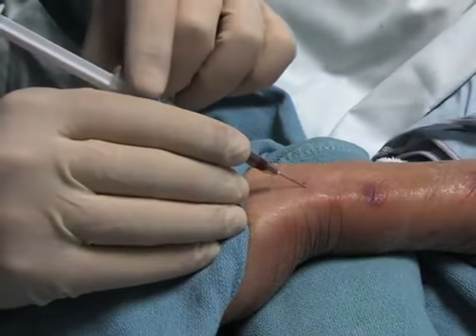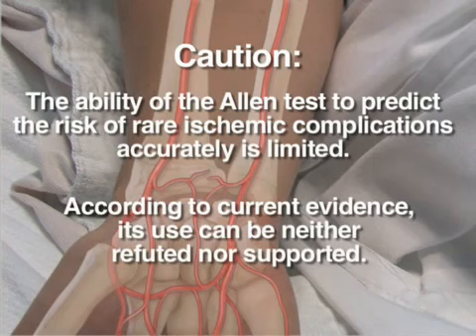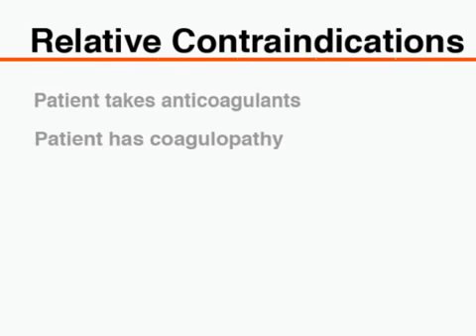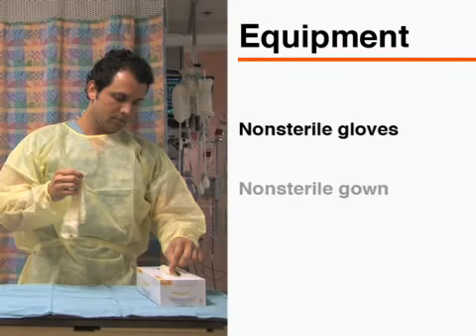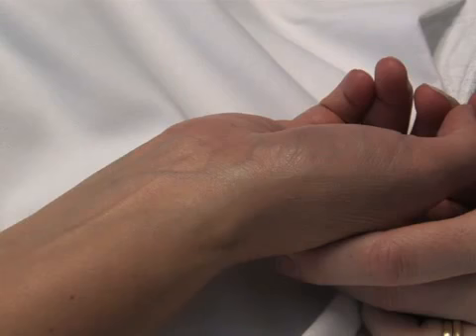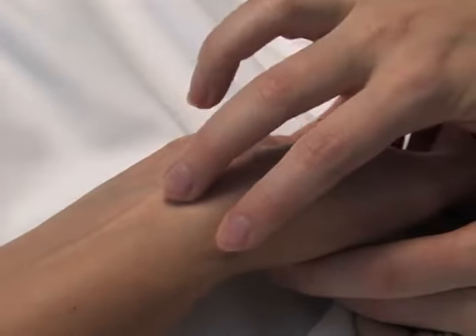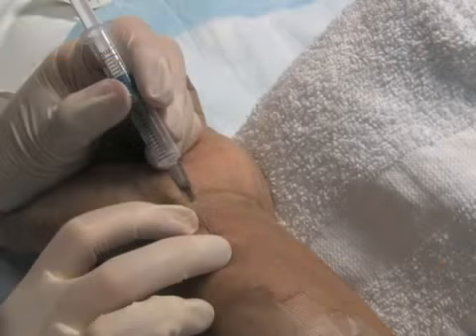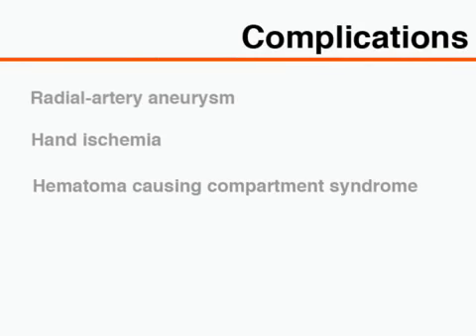Chọc động mạch để phân tích các chất khí trong máu